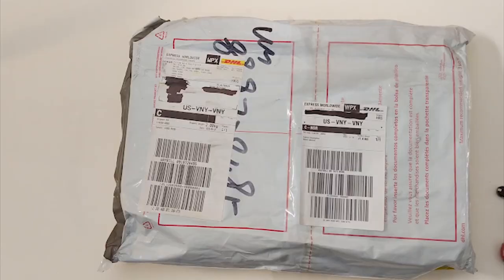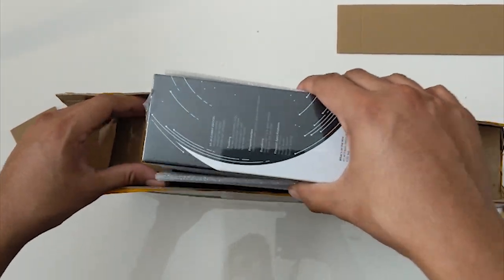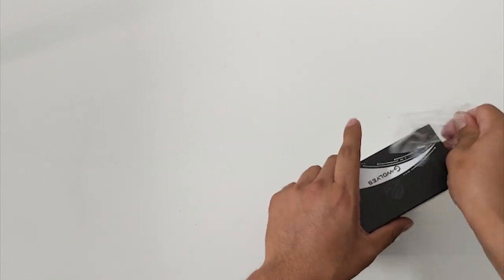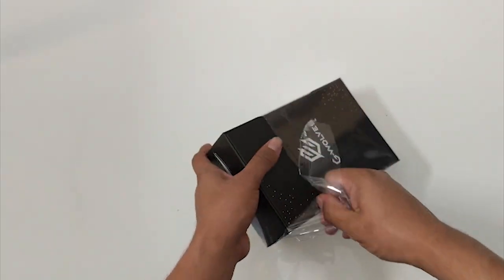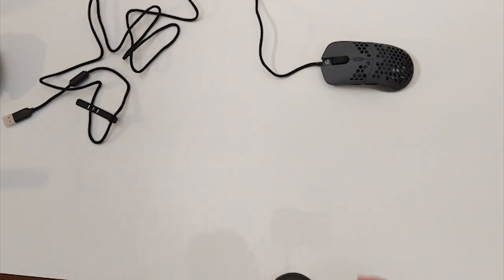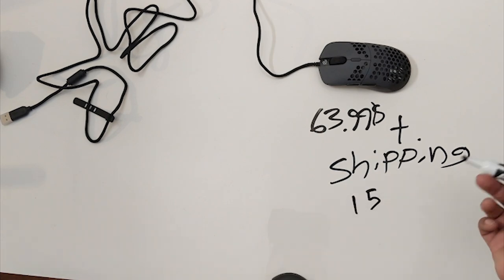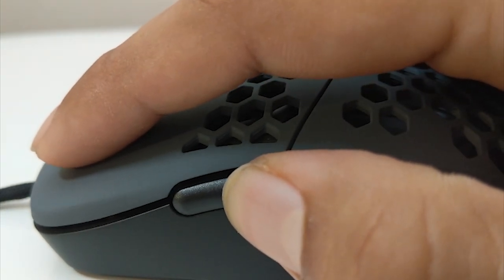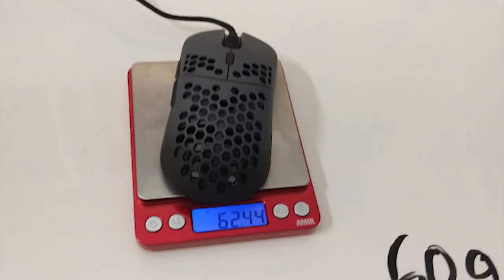G-Wolves Hati Gaming Mouse Review (Giveaway)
Hey guys; today we will be reviewing the,  G-wolves Hati Gaming Mouse

Socials-